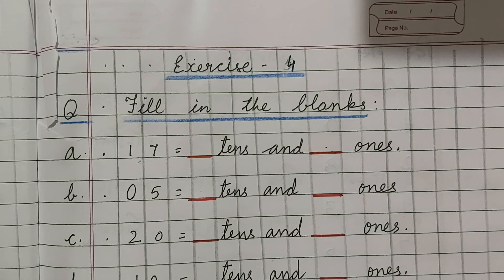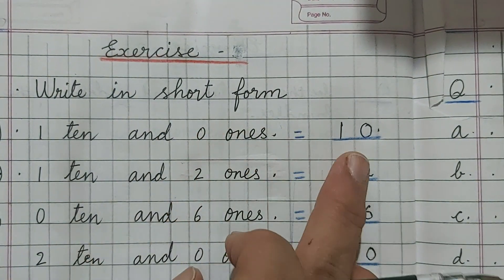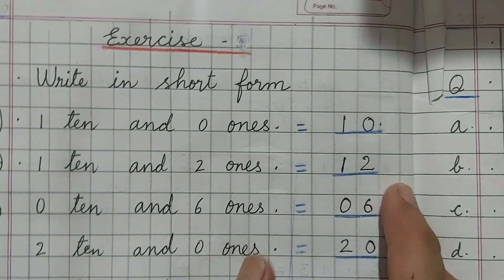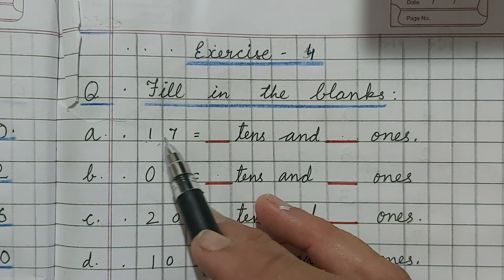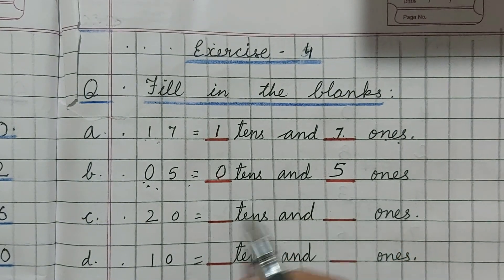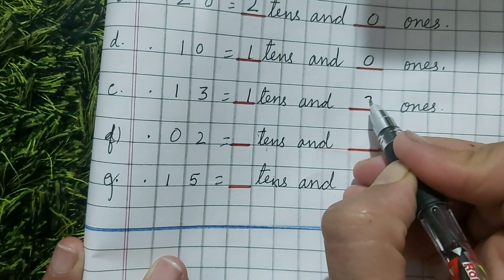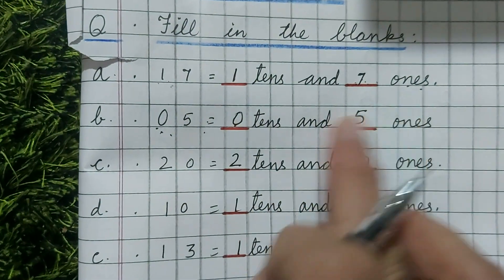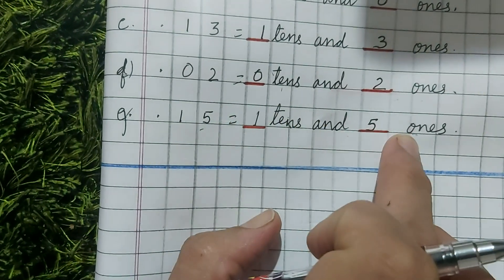22 June 2021